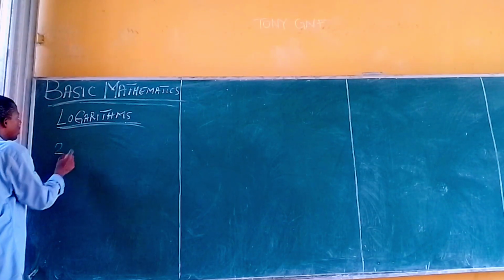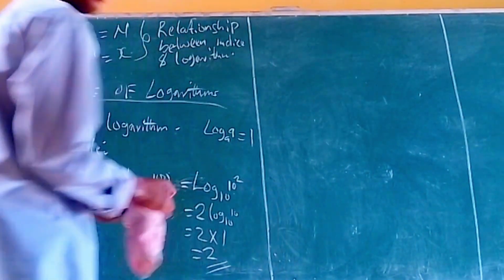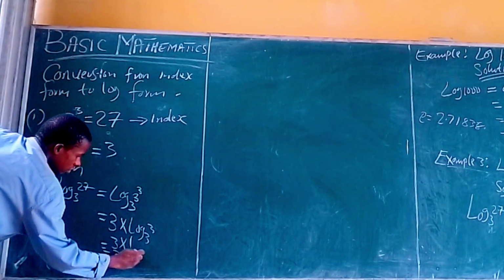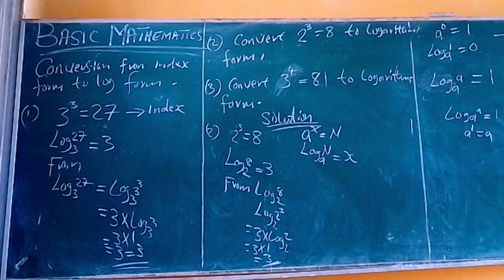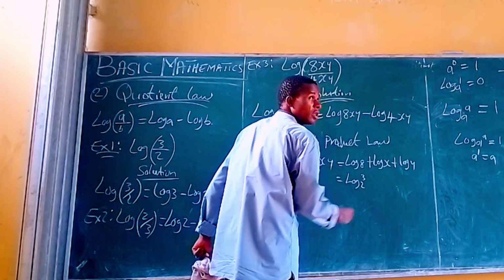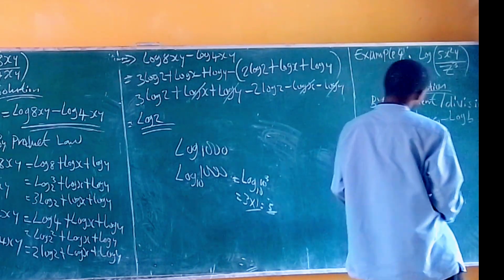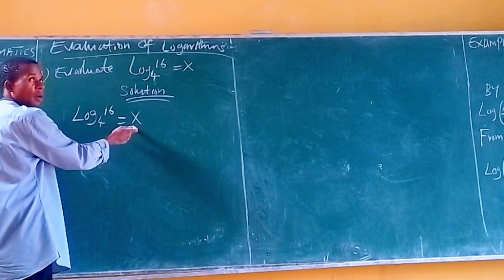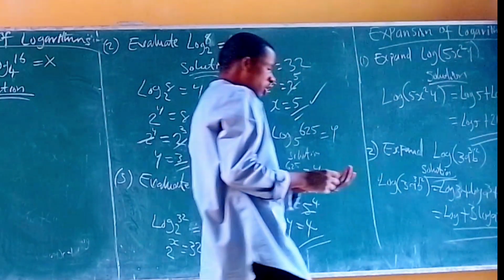HOW TO UNDERSTAND LOGARITHM